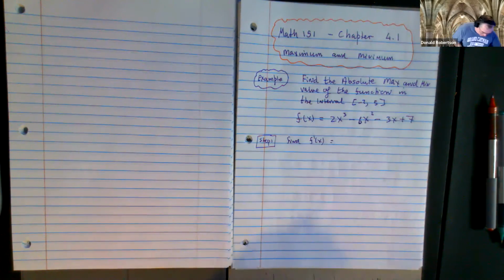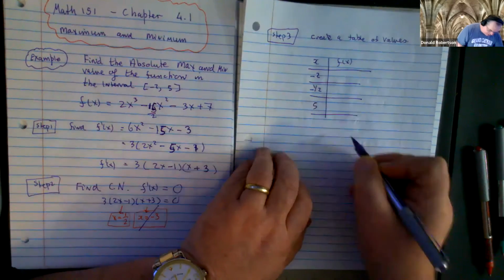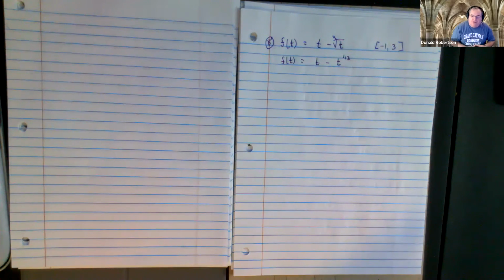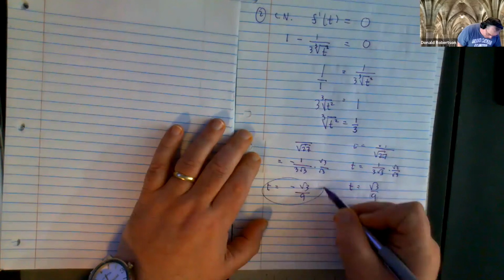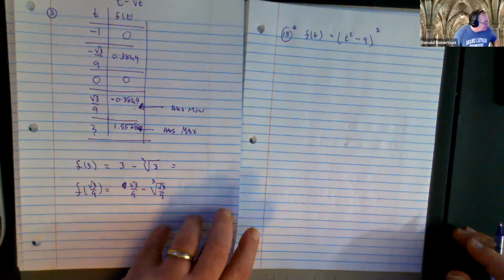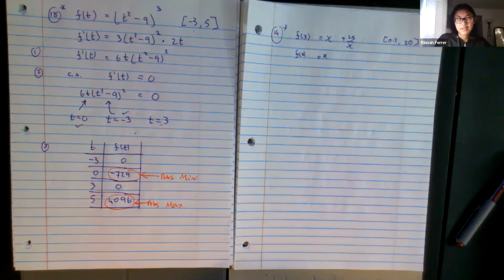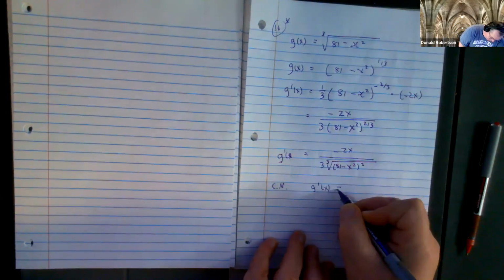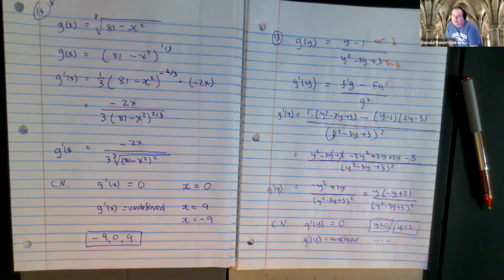Math 151 Tue 22nd Feb Abs Max and Min